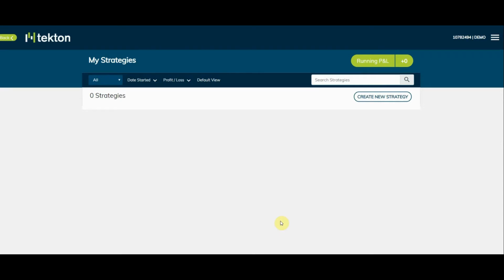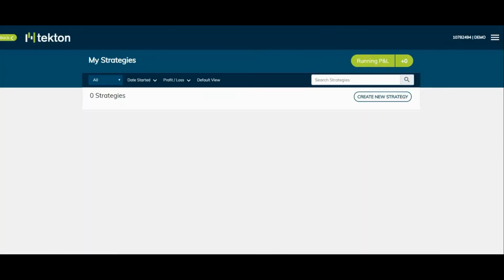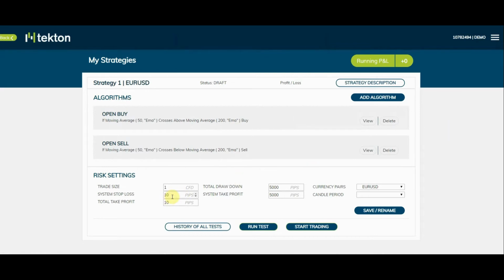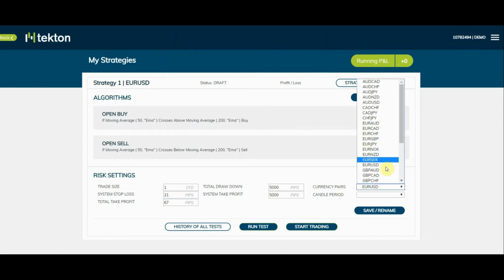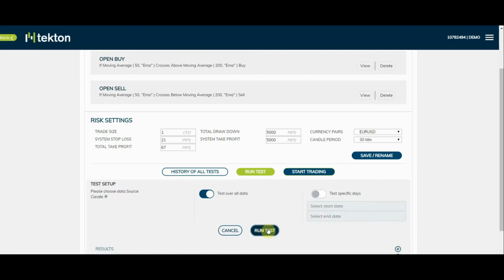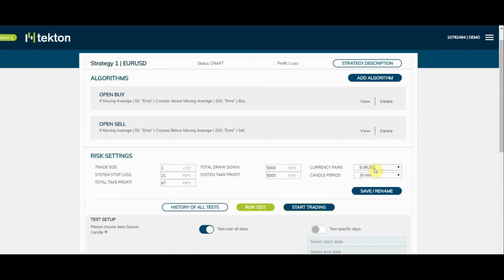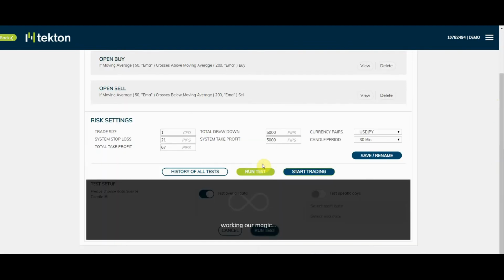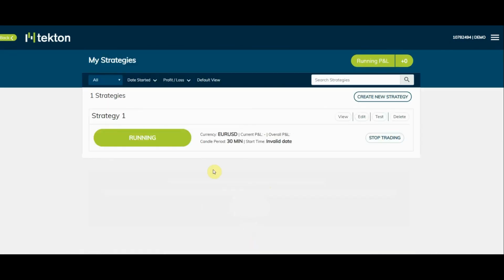6-8% returns per month using a free Algo Trading Software system..Watch now to learn more.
Use our free Algo Trading Software (ATS) powered by tekton to automate your trades and see 6-8% returns per month, on average.*

Watch Mark Sapsford demonstrate how simply he creates a moving average cross on Euro Dollar & Dollar Yen.

Based on the historical results, he then runs the strategy live in the forex market.

Who else can claim such a simple way to trade the forex markets?

* based on averaged yearly returns.